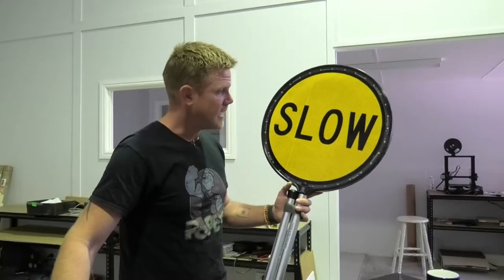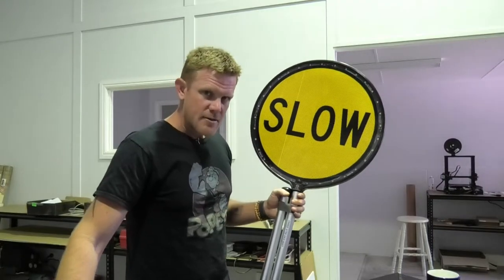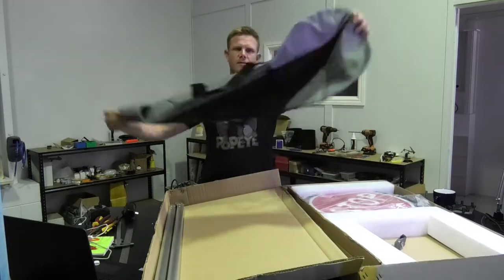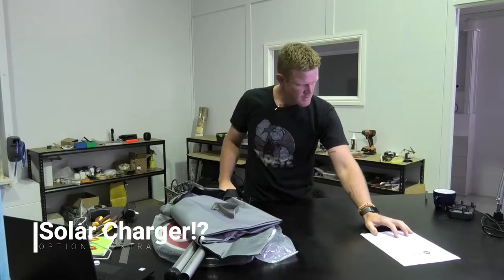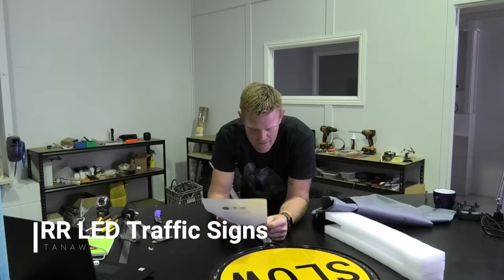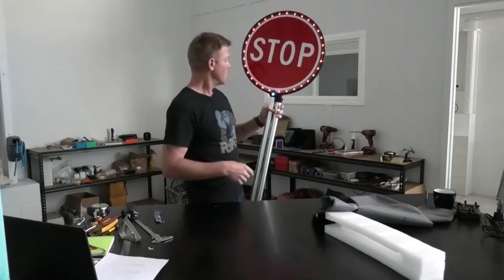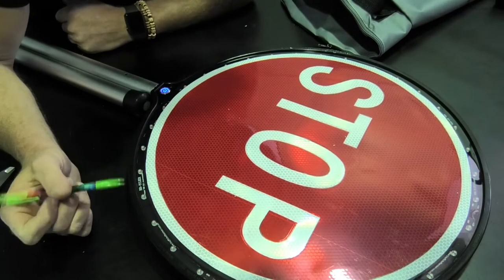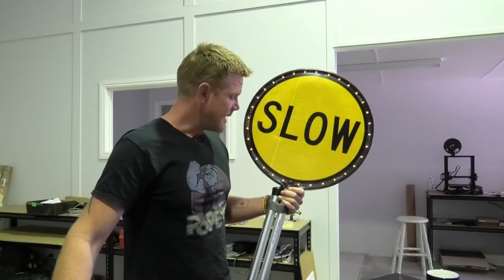REVIEWS #1 | LED Stop Slow Bat for Traffic Control | Part 1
RR LED Traffic Signs promise industry an awesome product they have been waiting for. How does it go?
Here is a very frank look at this new product, what it does, comes with and  what abuse it can handle.
This is part 1 of 2, more to come!

Adam Gardiner has been in and around the traffic management industry since 2013 and is the owner of Systemised By Design, a workshop built to help industry companies and suppliers create innovative products and systems to give them an edge in the market.
Having been self employed for most of his career, Adam brings his unique approach to many businesses looking to get disruptive, creative or simply on a consultative basis to drive internal change.

Making getting creative and making cool stuff is Adam's passion and in this series he's talking with industry heavyweights and also searches for new products and services available to the traffic management industry to learn new things and create a safer, happier or more cost effective team.